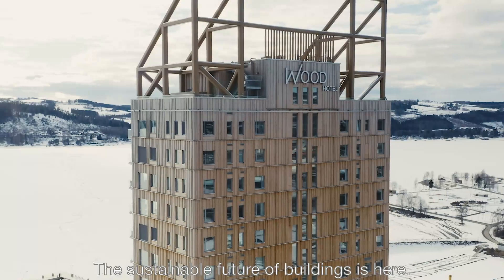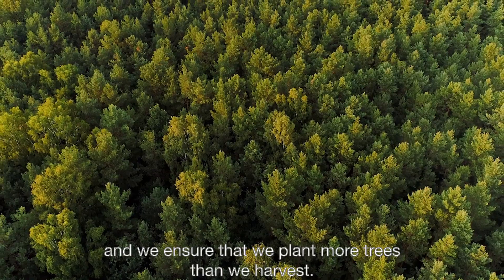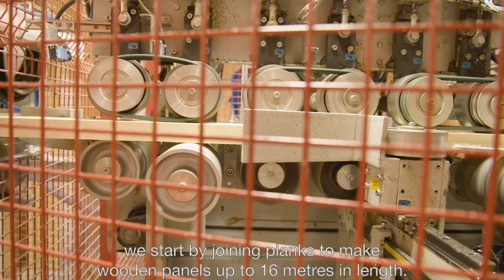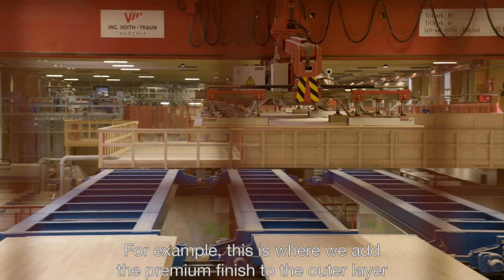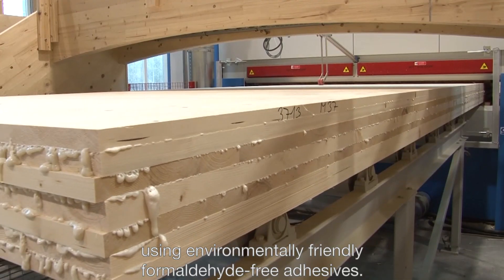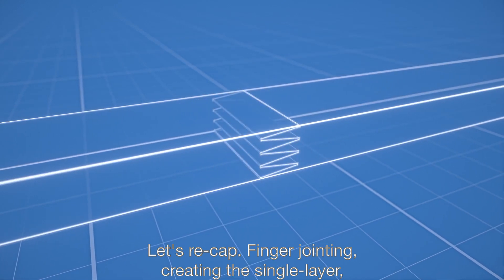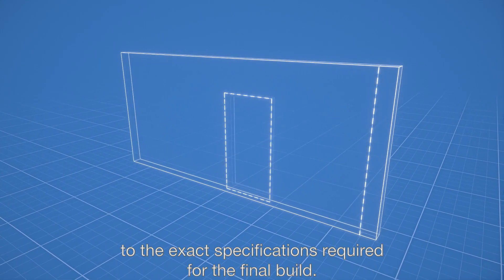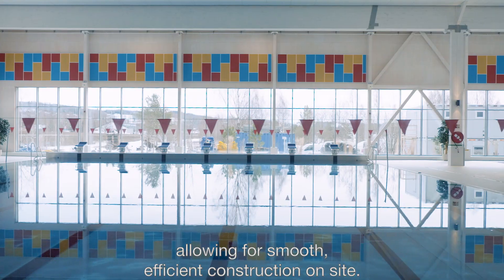The making of CLT by Stora Enso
Ever wonder how trees become wooden buildings that store carbon? Turning them into Cross Laminated Timber (CLT) is one way. Watch our video to find out how CLT by Stora Enso comes to life in our mills.